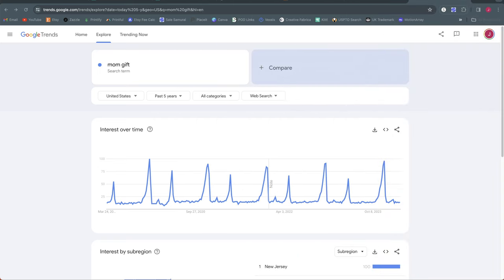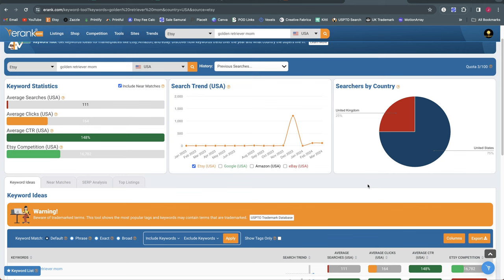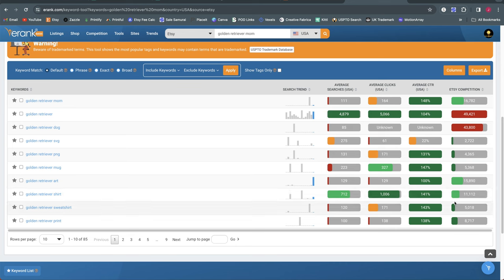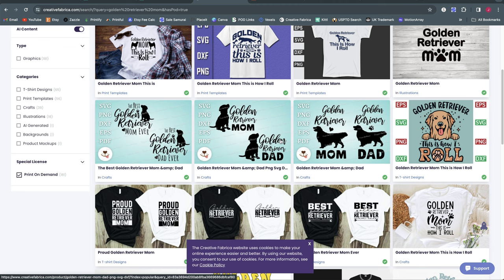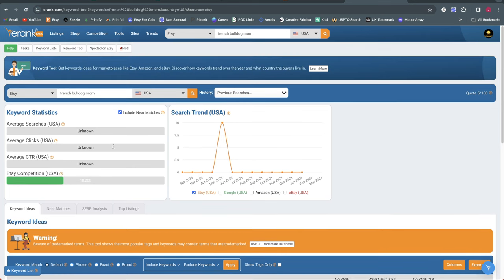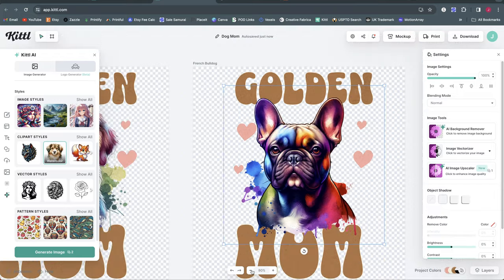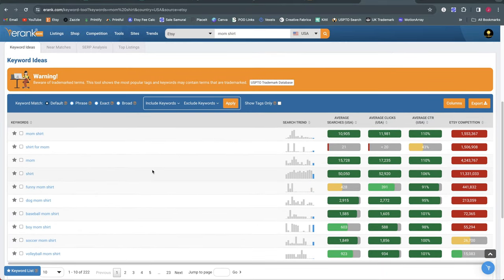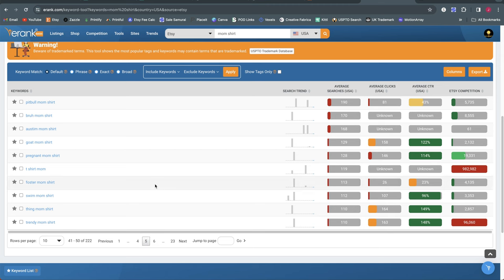Print on Demand Mother's Day Niche Ideas 2024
I walk through my process for identifying Mother's Day niches and creating the designs using Kittl.

Get 30 days of *FREE* CustomCat Pro with my link!